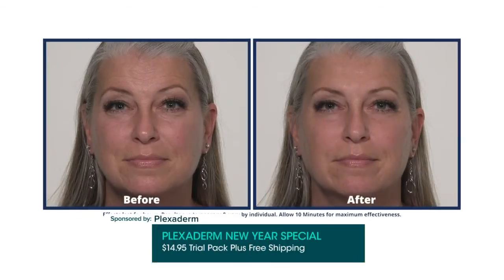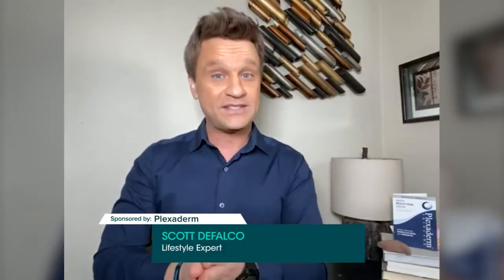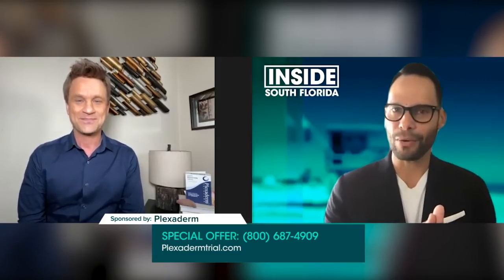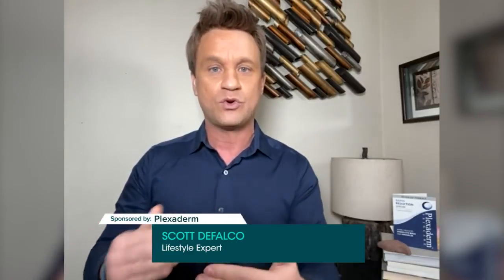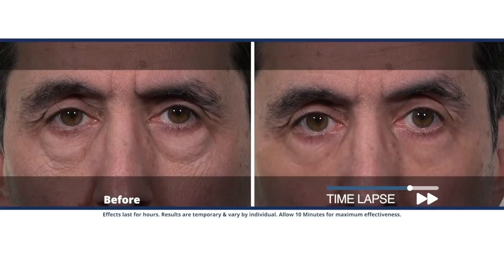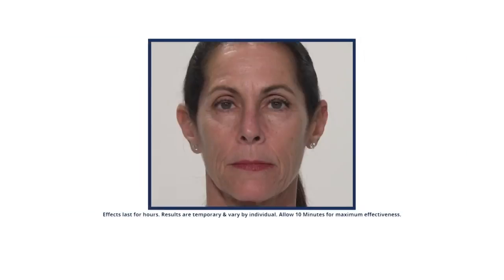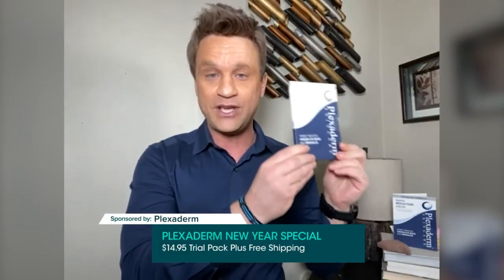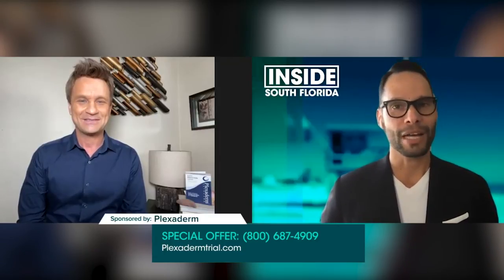New Year, New Younger Look In Minutes With Plexaderm's 2021 Special